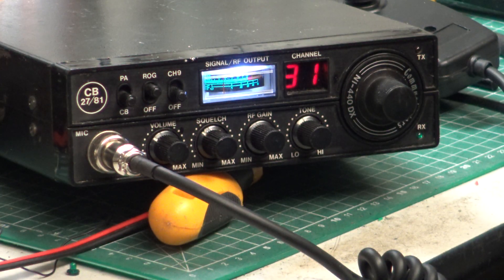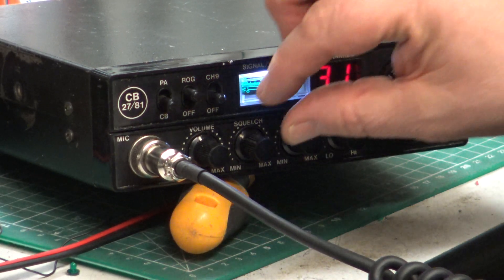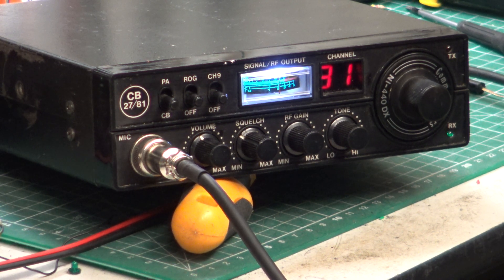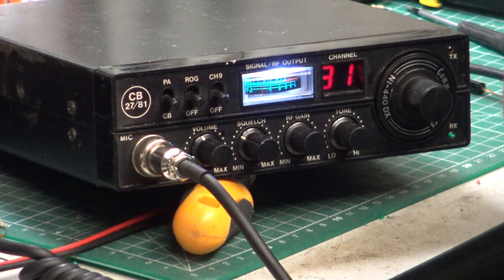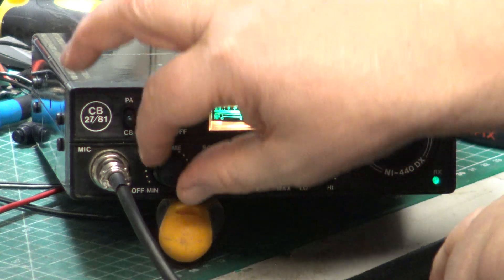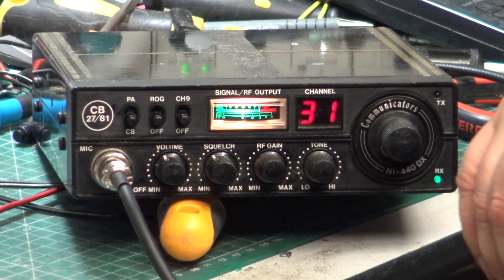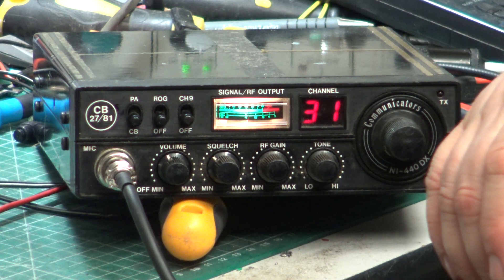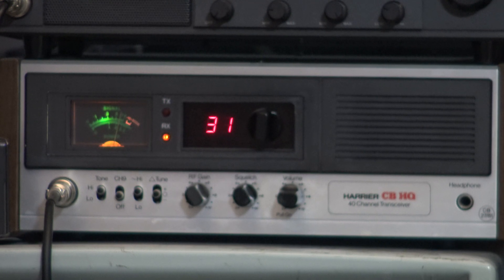LCL Communicator NI440DX UK FM CB radio - double 'on the air test'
so, after repairing & servicing both this customer's NI440DX radios, it was time for Mr Chippie to drive along our usual 6-mile 'difficult terrain for radio' test route, to see how well they worked.

Now bear in mind the second set is the one with the superglued cores & adjustments...I swapped just enough parts to make this tired & messed with set viable. It isn't perfect...bujt it works. There is a slight difference between the two on RX sensitivity, but both exceed the manufacturers original specification. Output powers ~(on our Marconi commercial test set) were 3.2W & 3.05W respectively, which is still 4W+ on a CB type power meter. In fact they both work better than most new current models, and are already 40 years old.

Recorded 1st & 4th February 2022

Lincolnshire,  UK